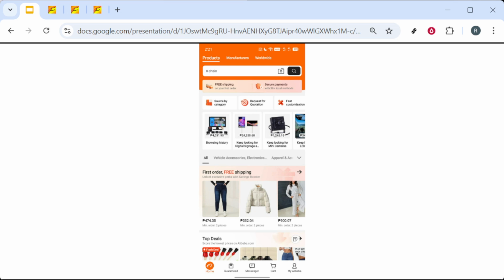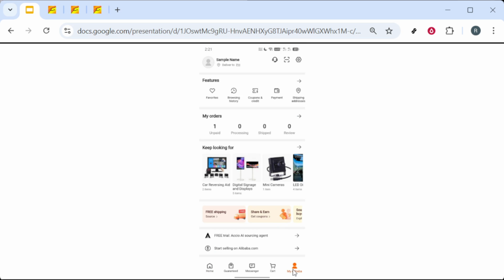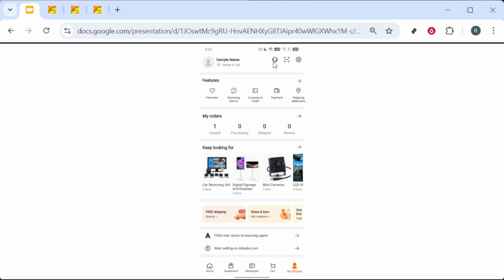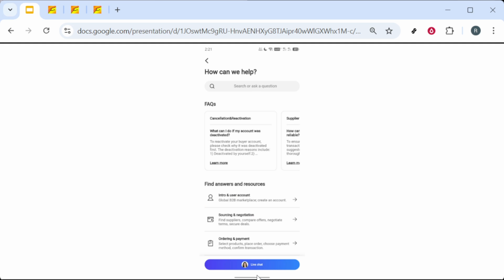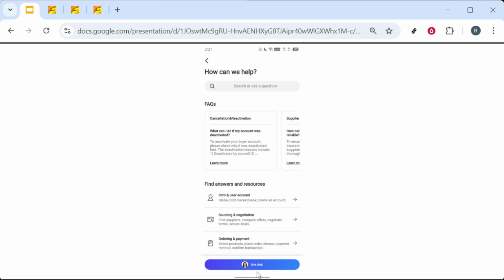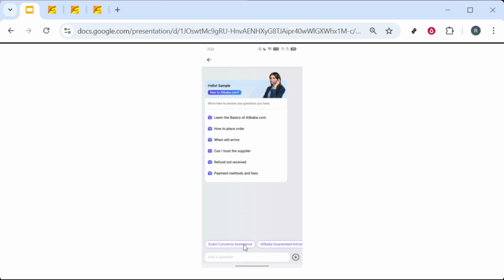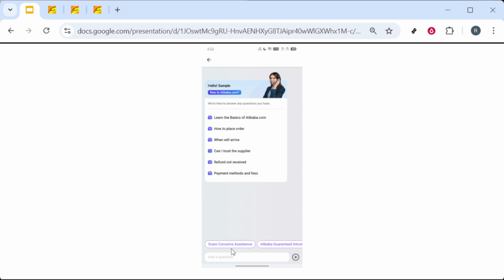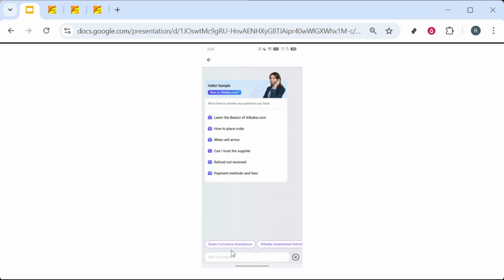How To Contact Alibaba Support | Best Method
When you need help with orders or account issues, Alibaba’s support team is available 24/7. This guide explains how to reach their customer service for quick assistance. Follow these steps to contact Alibaba support directly.
✨ Steps include:

💬 Go to “Help Center” on Alibaba’s website or app.

📞 Use live chat or submit a support ticket.

📧 Check your email for follow-up from the Alibaba team.